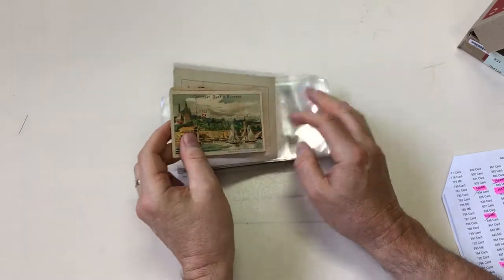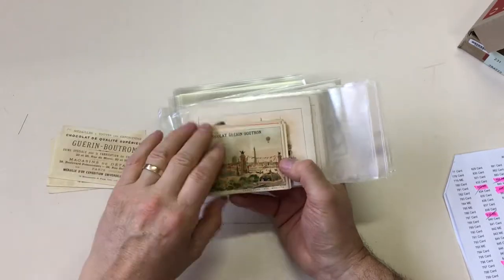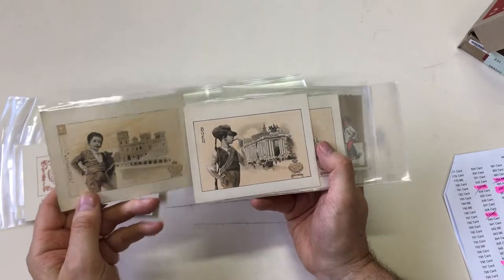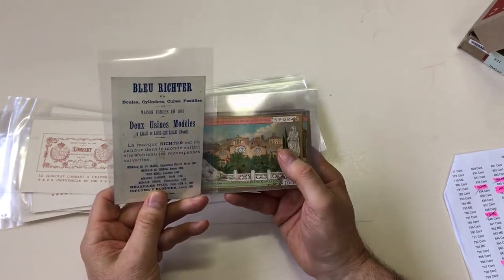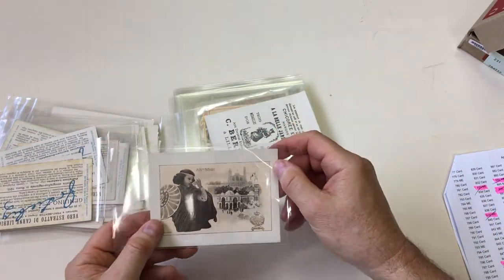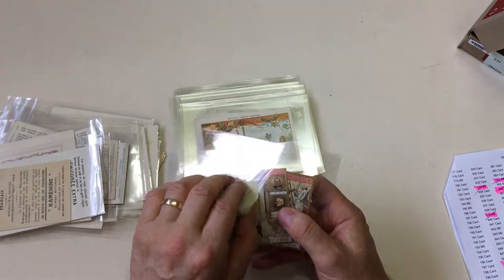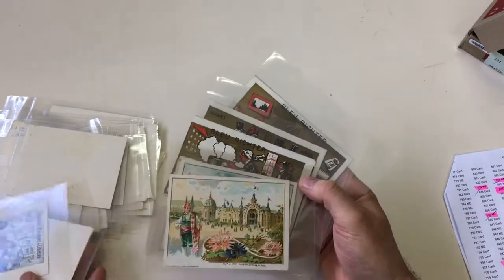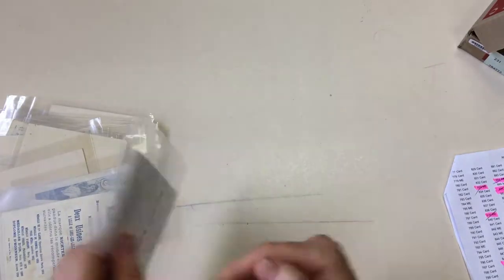Auction 231 Lot 875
1900 Paris trade cards comprising for Guérin-Boutron Chocolat x8 (blemishes on the adverts), Chocolat des Pharmacies x11, Beriot Chicorée x12, Le Chocolat Lombart x14, Singer Sewing Machines x12, Bleu Richter x5 and with blank backs - proofs? - x11, also larger format for Bon Marché x8 & Peruna Catarrh Remedy - in English - set of 25, and 1912 Roma Liebig cards x12, generally very fine. A gorgeous collection. (Qty 118)